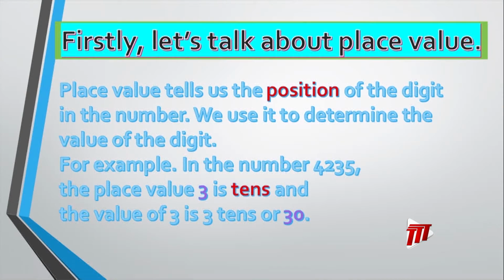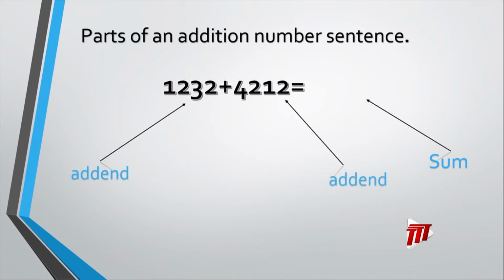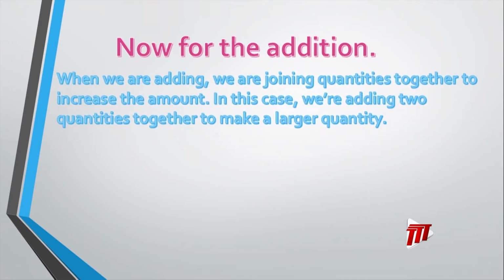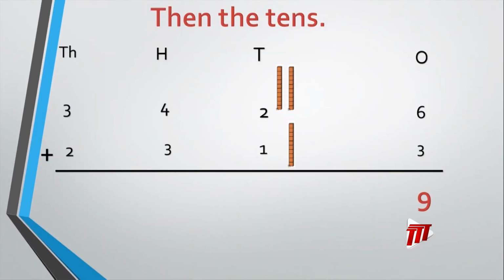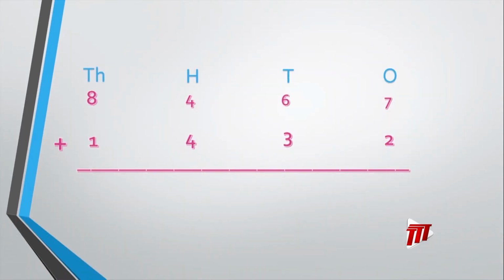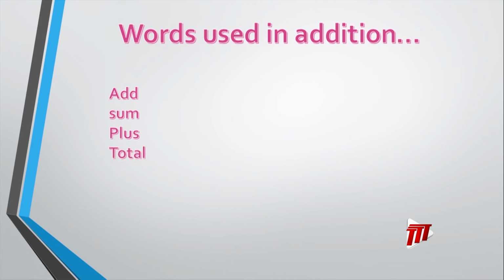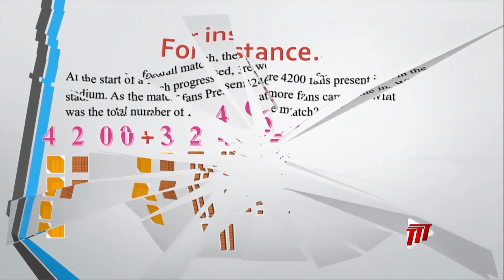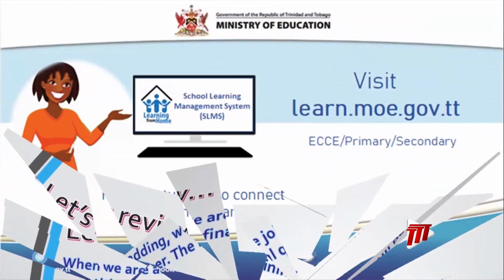Open Classroom - Mathematics